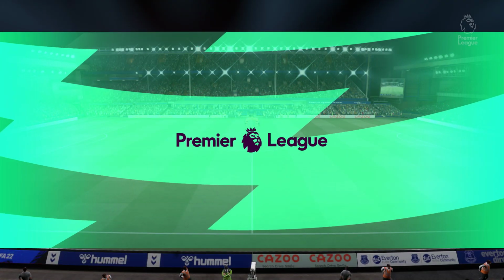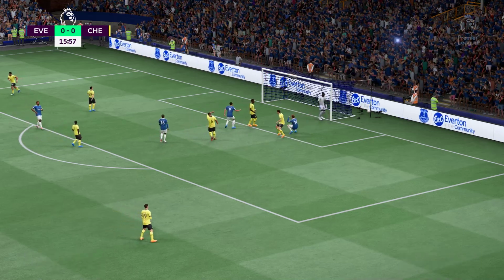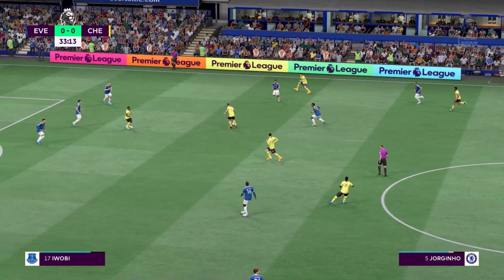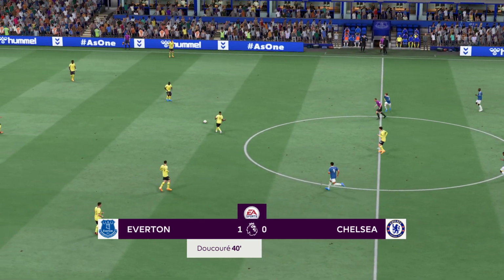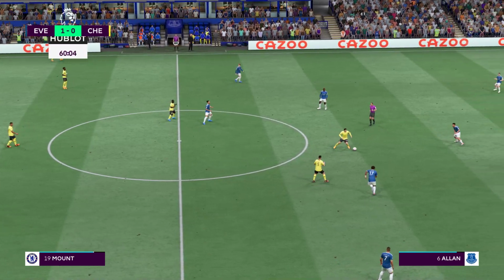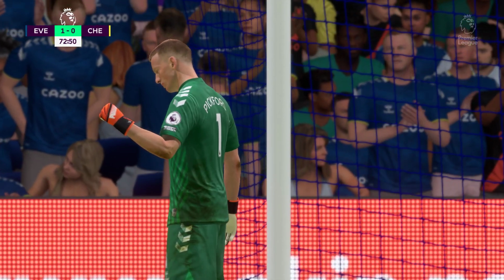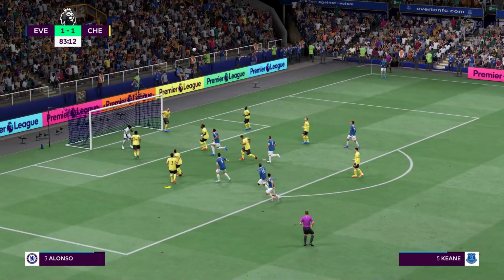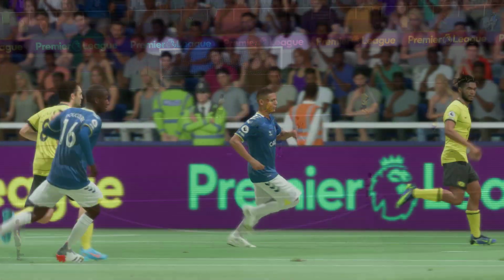FIFA 22 | Everton vs Chelsea - Premier League 2022/23 - Full Match & Gameplay